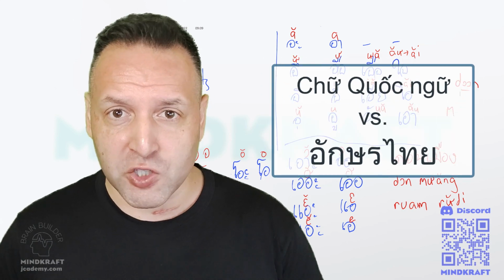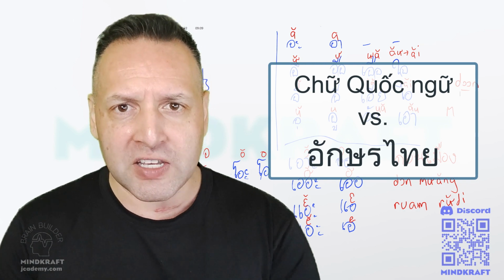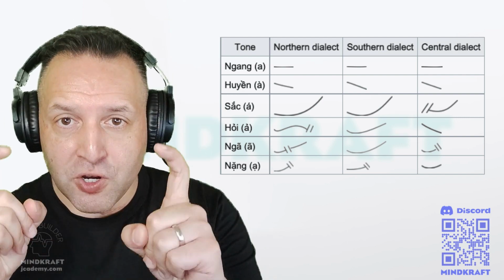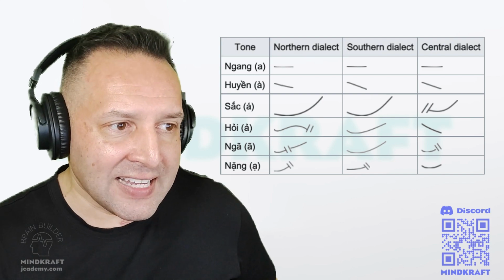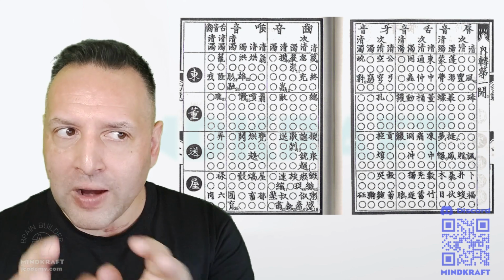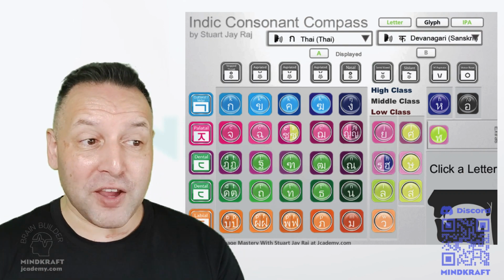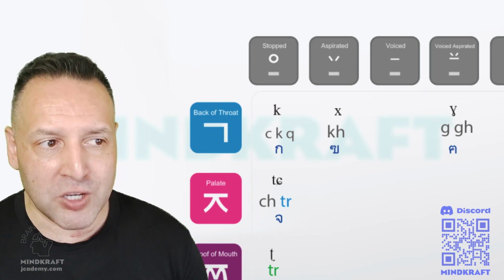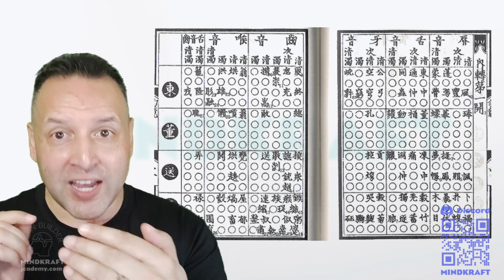Using Vietnamese Chữ Quốc Ngữ Tone Markers for Thai ไทย Romanisation? - Part 2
How similar are Vietnamese Tones to Thai? Could you use Vietnamese tone markers for tones in Thai? This is Part 2 of developing a Thai Romanisation system based on the Vietnamese Chữ Quốc Ngữ writing system.

While we came to a workable solution for all the Thai vowels in Part 1, in Part 2, you'll get a masterclass in not only Vietnamese tones - in Northern, Central and Southern Vietnamese, but also understand exactly what tones are and how they work across Vietnamese, Thai and Chinese - and how they're linked.  This is essential knowledge if we're going to develop a consonant and tone system in Romanised form that will be robust enough to be used into the future even as the language changes.

See Part 1 - Could Thai ไทย use a Romanisation Script System like Vietnamese Quốc ngữ?

If you are learning a tonal language like Chinese, Thai, Vietnamese, Lao or Burmese, or a pitch accent language like Japanese - or even if you're a native speaker, you need to set 80mins aside and take my Free Tones and Pitch Accent Masterclass - by the end of it you will not only be able to hear the tones in ANY tonal language, but have new skills in being able to faithfully reproduce them and set up an internal self-correction system that kicks in subconsciously when you get something wrong: